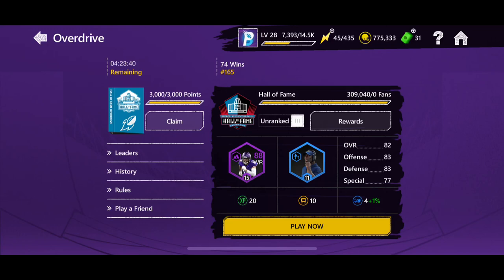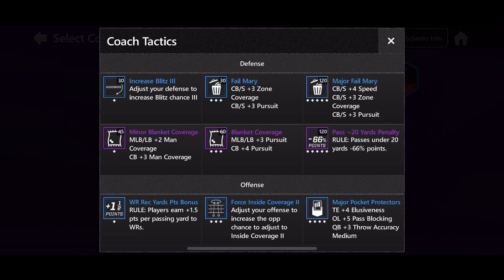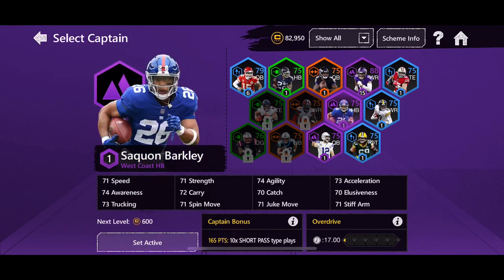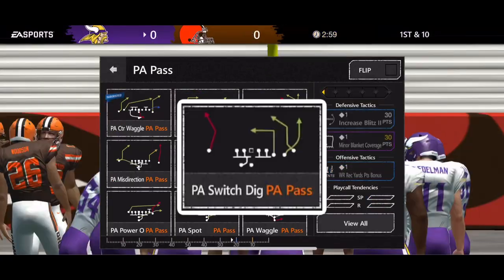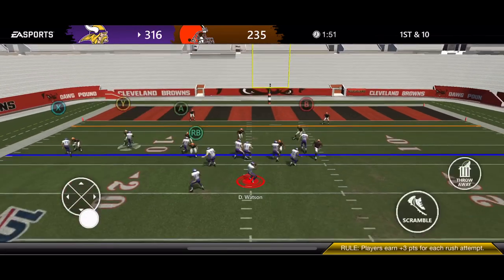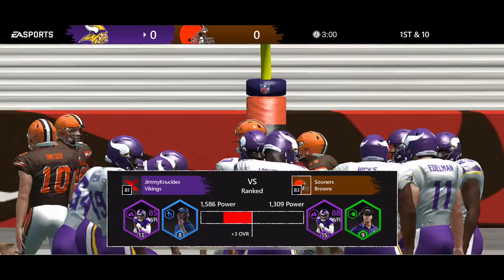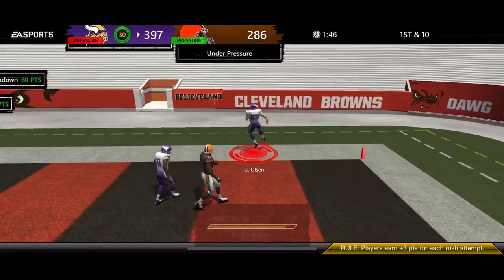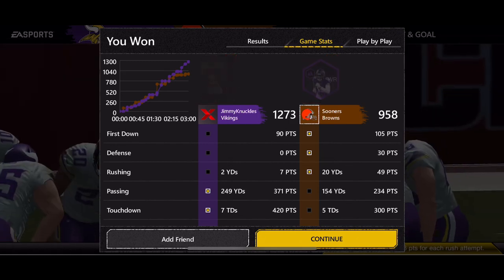The BEST West Coast Captain, Coach, & Script! Full Breakdown!